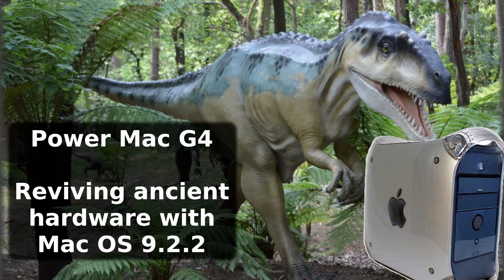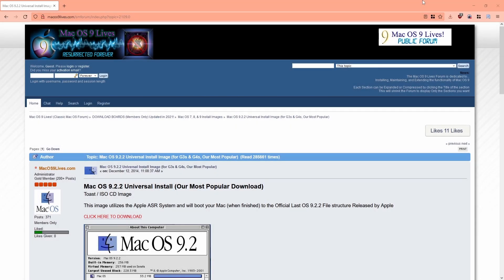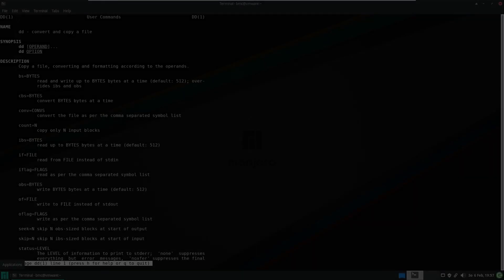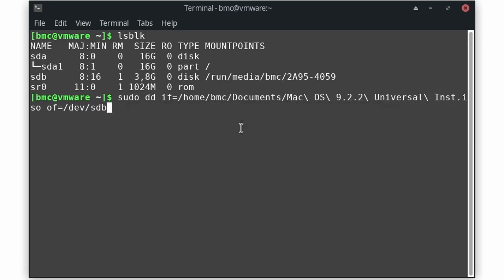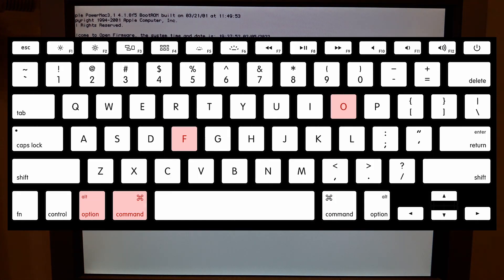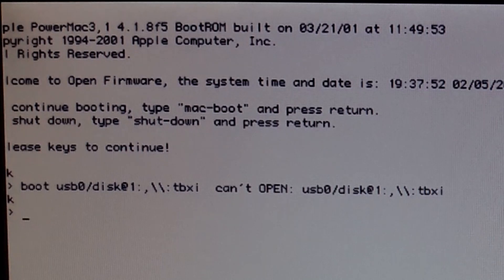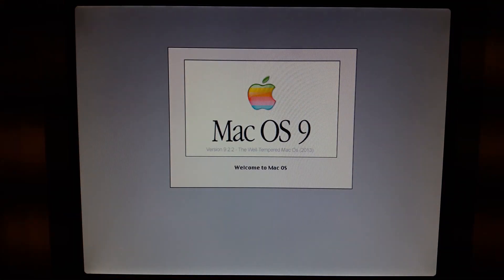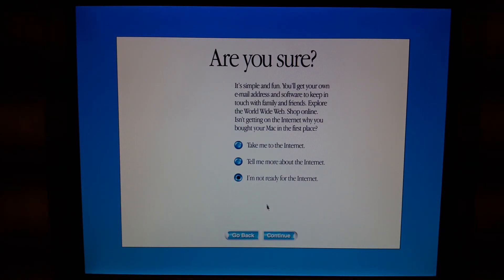Reviving ancient Power Mac G4 with Mac OS 9.2.2 via USB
Many months ago I got an ancient Power Mac G4 through a friend - unfortunately it was in an unusable state - Mac OS X was installed (which ran super slow) and also wasn't usable, since nobody knew the password for the logins.
I decided to dive into the whacky world of Apple hardware for the first time and get this old lady running again.
Since I think this labor of love might be useful for someone else, I made a short tutorial on how to install Mac OS 9.2.2 via USB on those old machines.
# Website for the ISO #
Filename: Mac OS 9.2.2 Universal Inst.iso
Size: 497 MB
SHA512: 38fa80d48f70541c9bf868b4aea5bae4350d4b94191a2fa9dc432f81fb8ad0a525d86957e16b3a1c5c5185ad6f4aa7ef47bfd997d67b1a245d99a7e459396ee
Note: if the link dies someday, hit me up in the comments and I will provide a mirror.
# Website I got the Open Firmware instructions from#
# Commands #

Flashing ISO onto USB stick via dd (replace X with whatever is your correct device) - if you are on Mac OS, use the lowercase m variant:
dd if=/path/to/the/ISO of=/dev/sdX status=progress conv=fsync bs=1M

Booting the USB stick in Open Firmware (depending which USB port you plugged in):
boot usb0/disk@1:,\\:tbxi
boot usb1/disk@1:,\\:tbxi